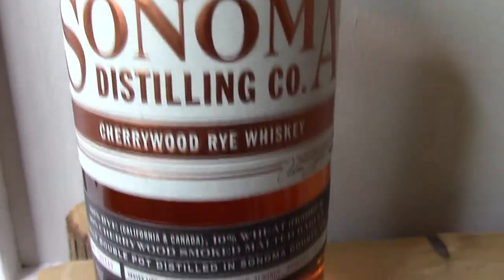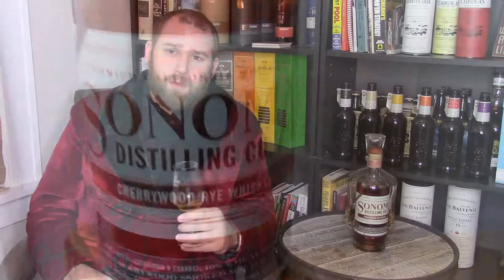Tasting Room - E180 Sonoma Distilling Cherrywood Rye Whiskey